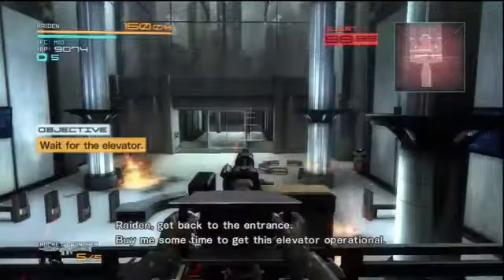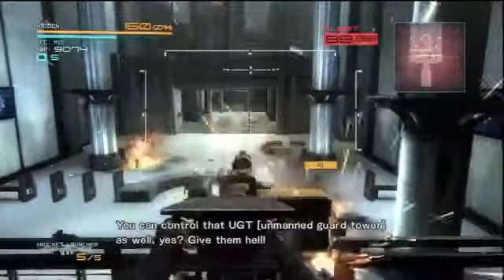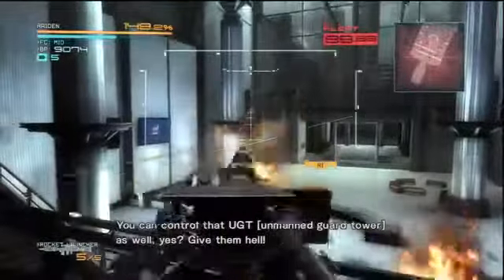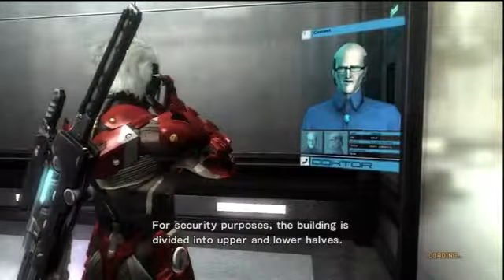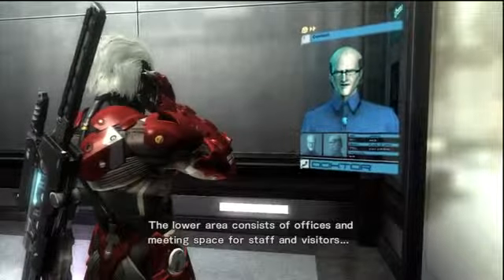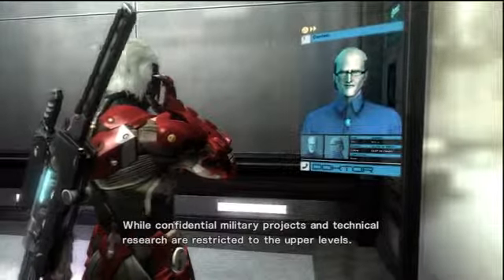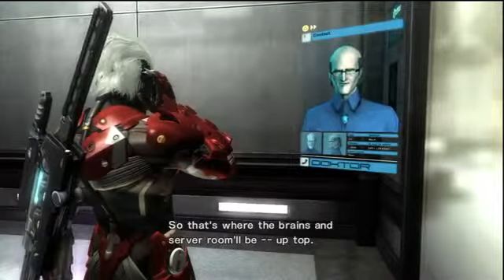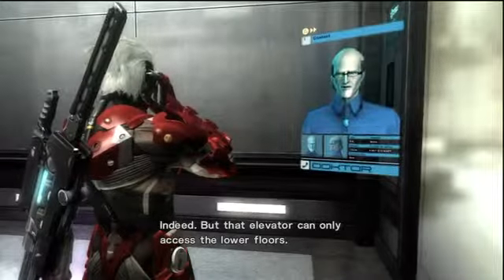Metal Gear Rising Revengeance R 04 Hostile Takeover Hold Out Battle, Turret & Dystopia PS3